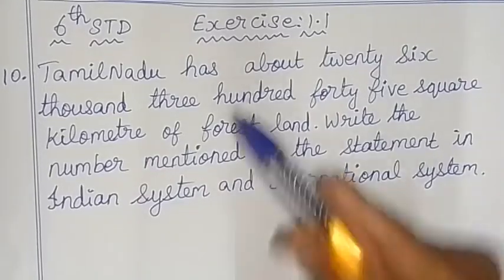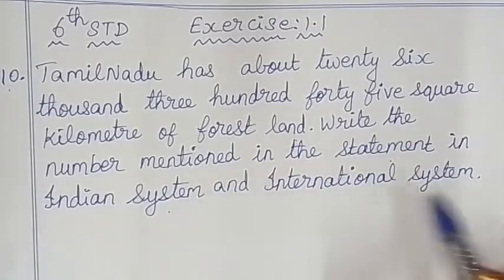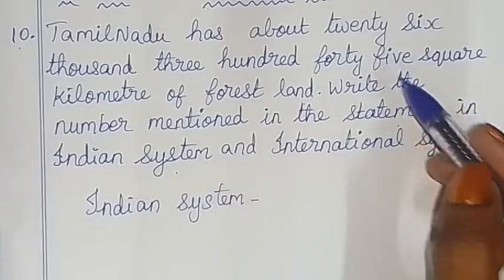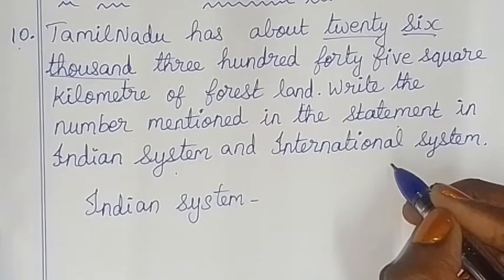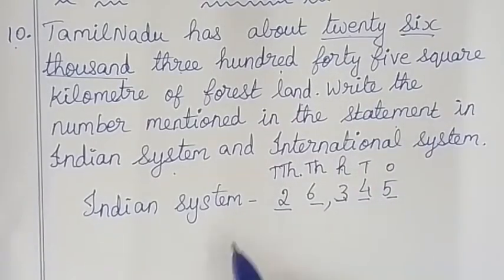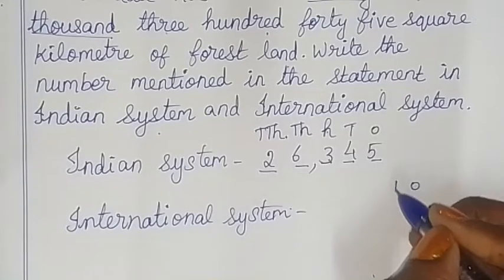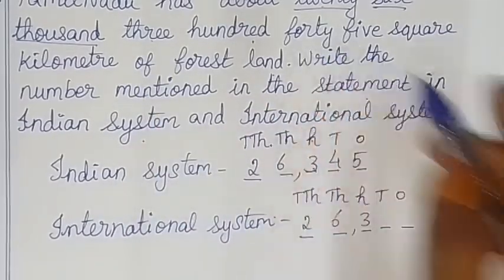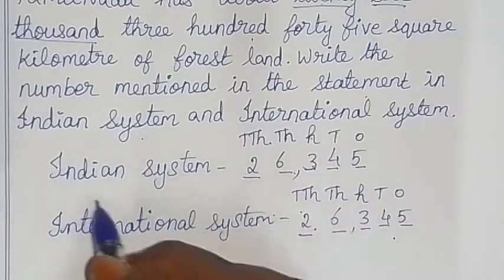6th maths Term 1 Chapter 1(Numbers)exercise 1.1 sum 10 class 6 by sridevi mam explained in Tamil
TN Samacheer class 6 maths Term 1 Chapter 1 new syllabus ( numbers ) exercise 1.1 sum 10 6th standard maths tamil explained by sridevi mam

Tamilnadu Samacheer New syllabus 6th std Maths Term 1 ch 1 numbers ex 1.1 sum 10 solution new book 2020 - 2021